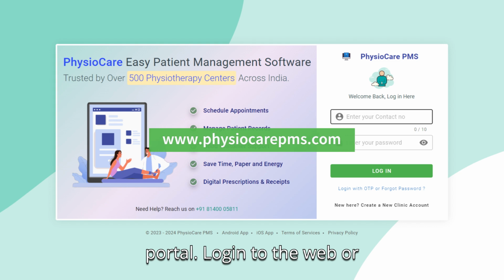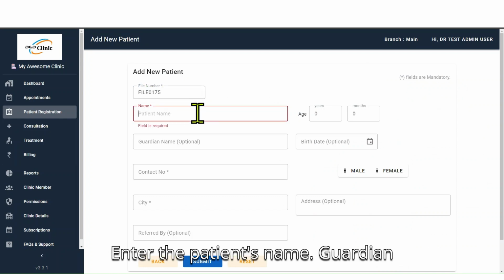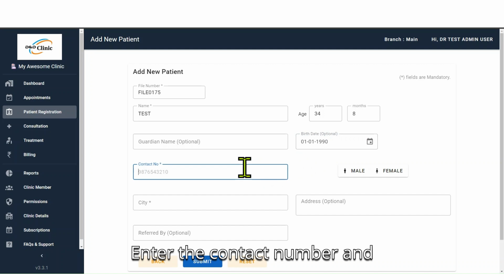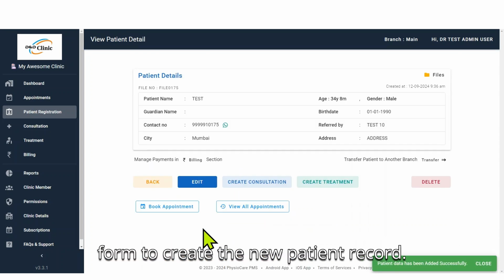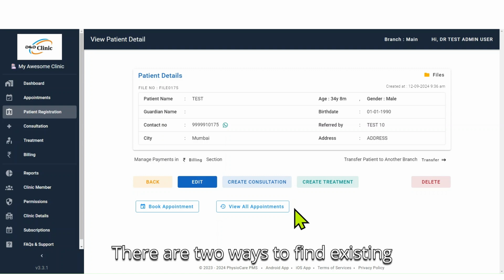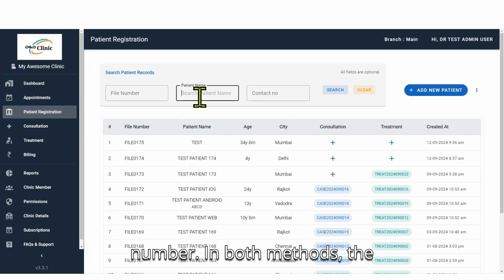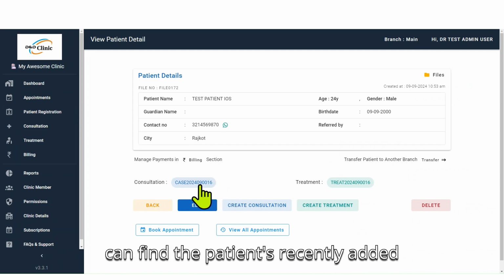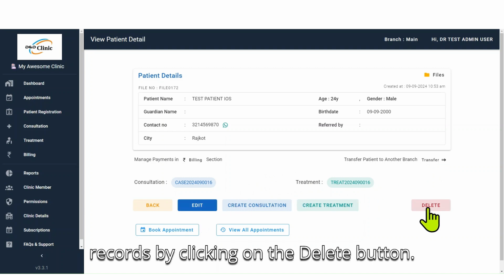How to Add a New Patient in PhysioCare PMS | View Existing Patient Records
Welcome to the PhysioCare PMS Tutorial Series!

In this video, you'll learn how to add a new patient and view existing patient records in the PhysioCare PMS portal. This step-by-step tutorial will help physiotherapy clinics efficiently manage patient registrations and access patient information whenever needed.

What You'll Learn:

* How to register a new patient
* How to search and view existing patient records
* Best practices for managing patient information in PhysioCare PMS

About PhysioCare PMS

PhysioCare PMS is a comprehensive, cloud-based Patient Management Software designed specifically for physiotherapy clinics. It helps physiotherapists and their teams streamline daily operations, improve patient care, and manage one or multiple clinics with ease.

Key Features

✅ Patient Records
✅ Appointment Scheduling & Management
✅ Digital Prescriptions with Printing
✅ Billing & Payment Management
✅ Detailed Reports & Analytics
✅ Multi-Clinic Management
✅ Patient Portal
✅ Staff Management & Attendance
✅ SMS & WhatsApp Appointment Reminders
✅ Secure Cloud-Based Access